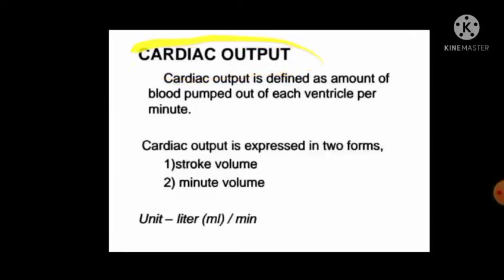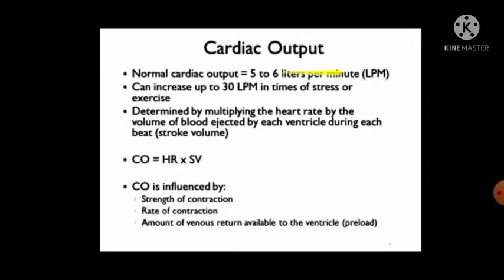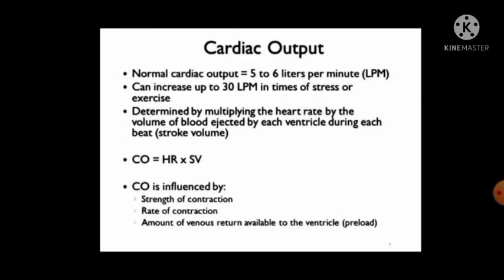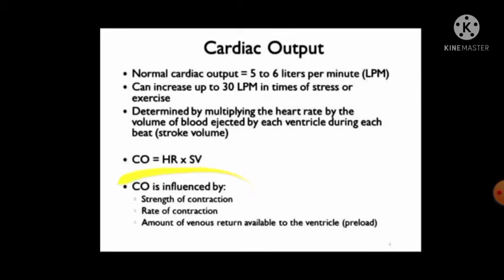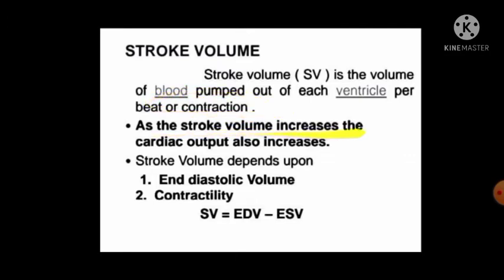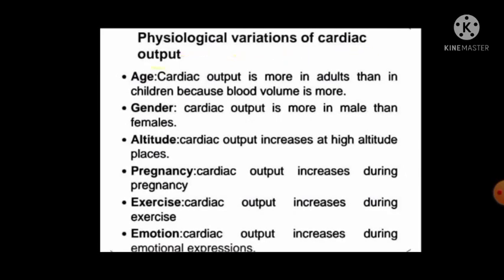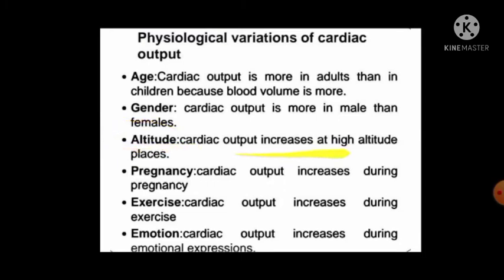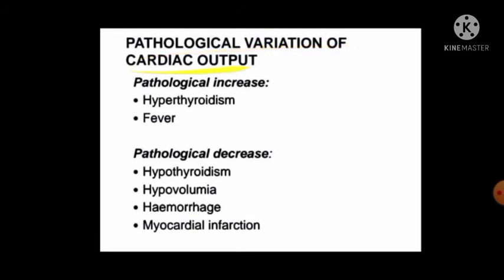Cardiac output | cardiac output physiology | cardiac output in hindi | cardiac output 12th science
cardiac output | cardiac output physiology |
cardiac output in hindi | cardiac output class 12th science | cardiac output biology |  cardiac output formula.
cardiac output information about heart functioning , cardiac output pdf presentation for school and college.
cardiac output whole concept, with there function and all, informative for Neet.

About me

Hay I am Aditya here for to guide you on YouTube platform, so support me I well definitely help you in all concept related to biology science.

About video

These is very informative video for beginners in biology field and these video is related to cardiac output of human heart , in these video we discuss all about it and there  function and all.and step involved in cardiac output and formula of cardiac output...